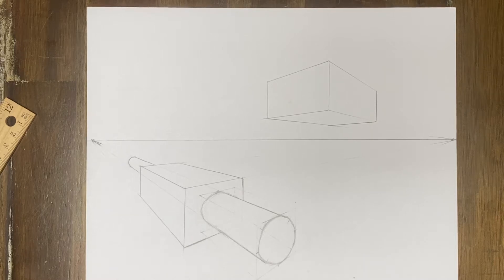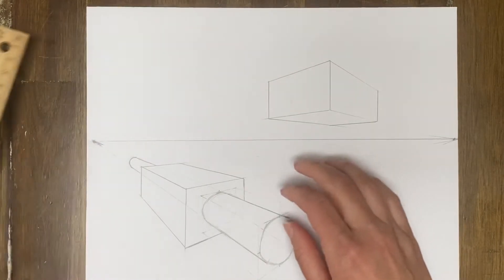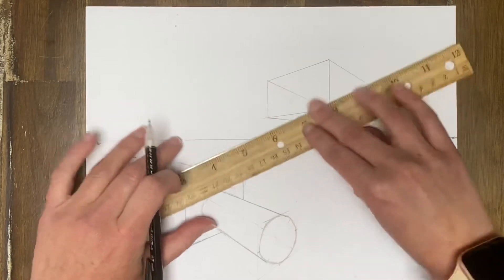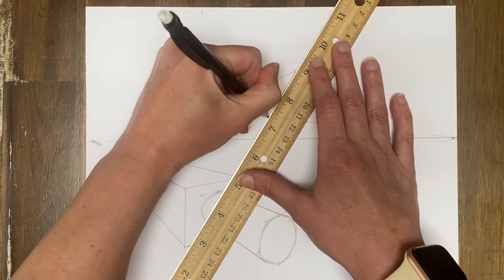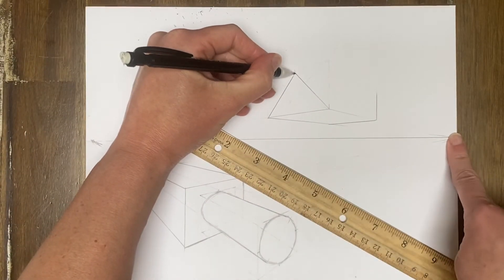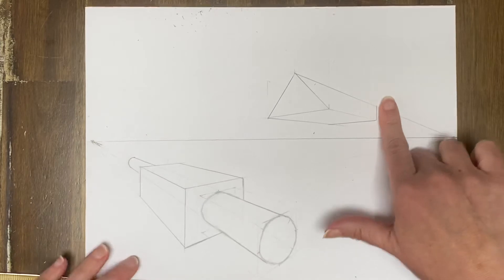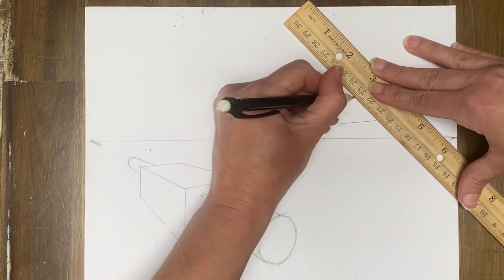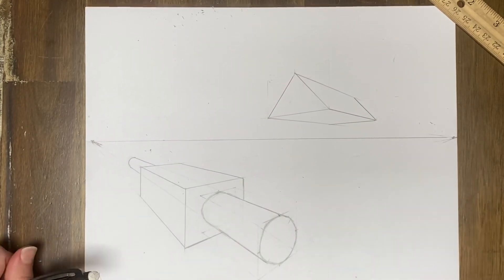“Carving Out” a Triangular Prism in Two-Point Perspective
We carve out a triangular prism from a cube in two point perspective